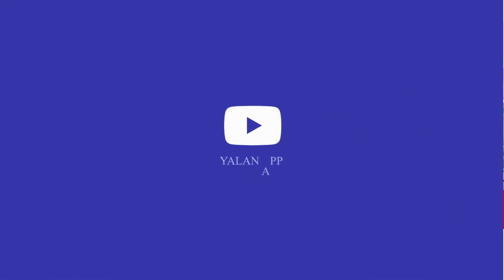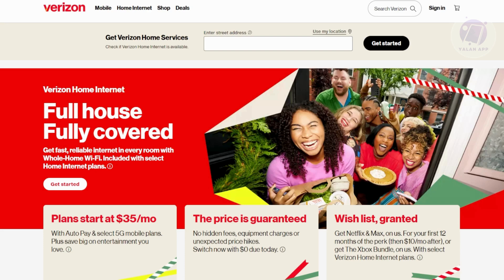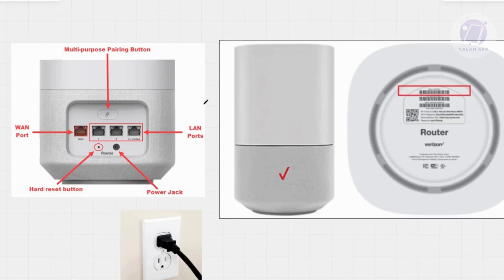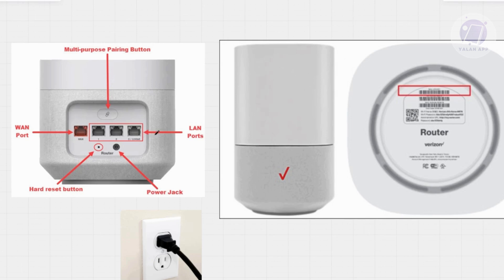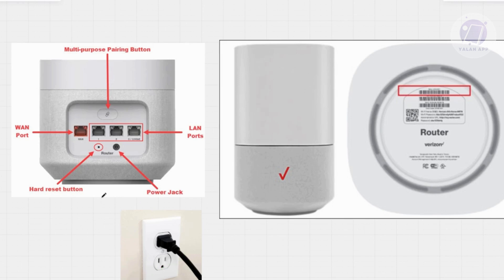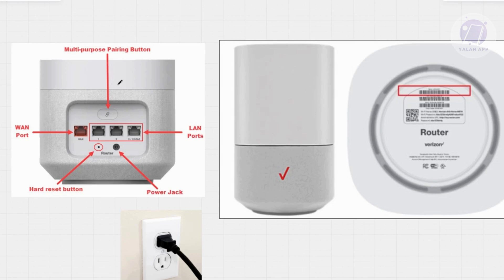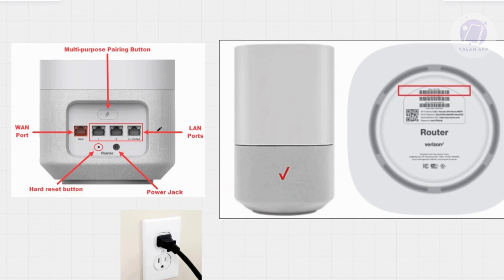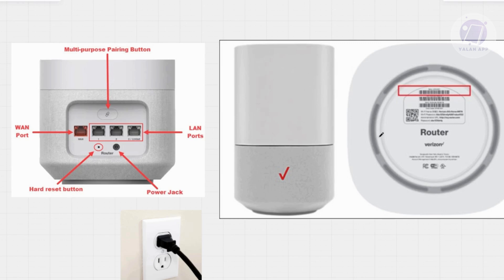How To Set Up Verizon 5G Home Internet (2025)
If you want to be able to set up Verizon 5G Home Internet, then this video will be perfect for you!